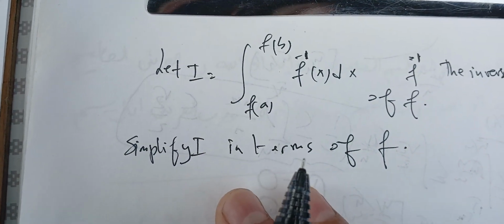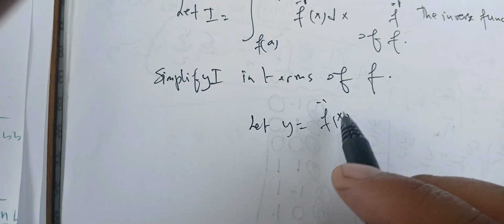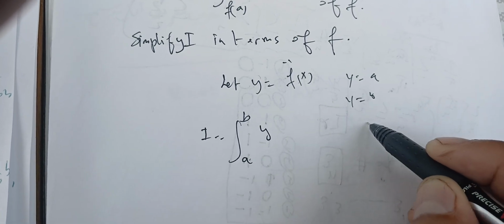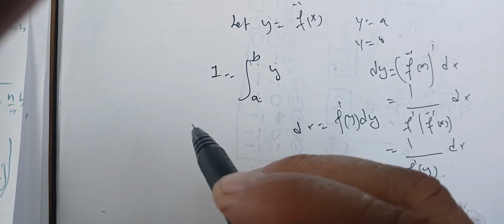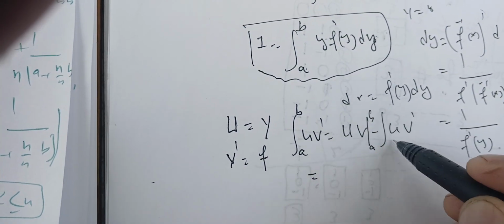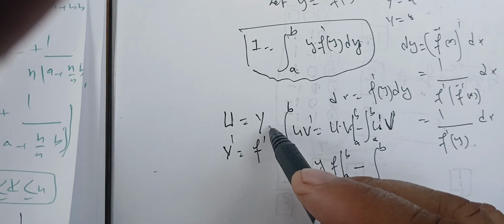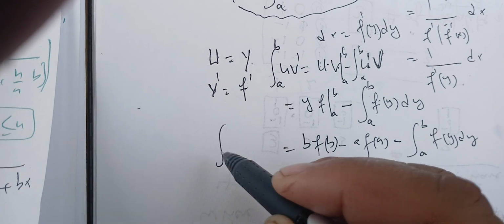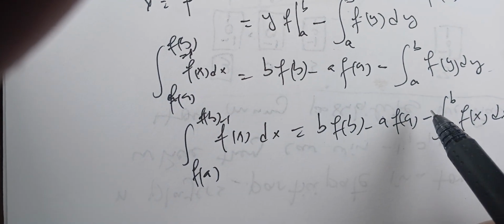Sunday Breakfast, the integral of the inverse function in terms of the function f between a and b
Solving a functional equation that depends on integrals using the fundamental theorem of calculus

The fundamental theorem of calculus is very important in solving problems that deal with the derivatives Of some functions that are defined by some integrals. The mean value of integrals is also very important in solving some problems. Here we are trying to solve functional equatSolving a functional equation that depends on integrals using the fundamental theorem of calculus

The fundamental theorem of calculus is very important in solving problems that deal with the derivatives Of some functions that are defined by some integrals. The mean value of integrals is also very important in solving some problems. Here we are trying to solve functional equations that depend on some integrals. We will have to use the fundamental theorem of calculus. We will use a change of variable and integration by part. Sometimes we have to use the integration by part more than one time, The change of valuable must be adequate to the problem. One solving, this kind of problems. The fundamental theorem of calculus is your is useful. We can use the fractional decomposition in our case, to find the values, To study the concavity of the function. We find the second derivative which if the second derivative is positive. The function is c8oncave up. If the second derivative is negative, the the concavity is down To see that our function is positive, or in is increasing. We find the derivative. If the first derivative is positive, that means of our function is increasing. And if it is zero, that means that we have some critical values critical points that we have to determine later.